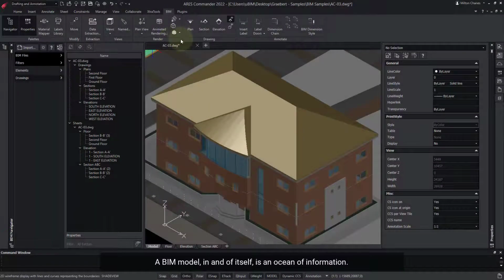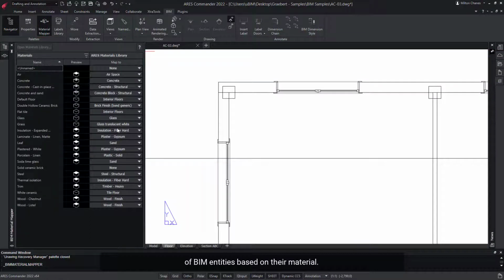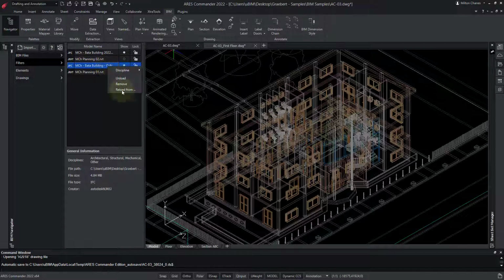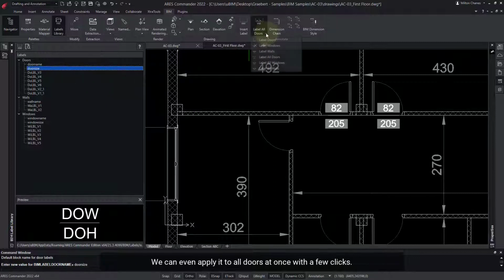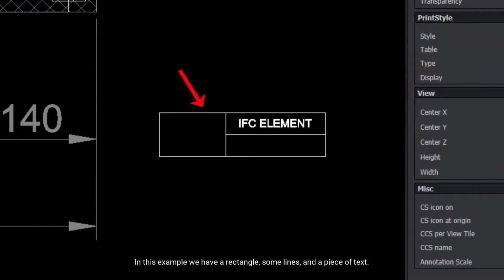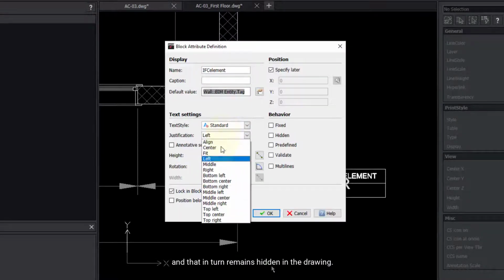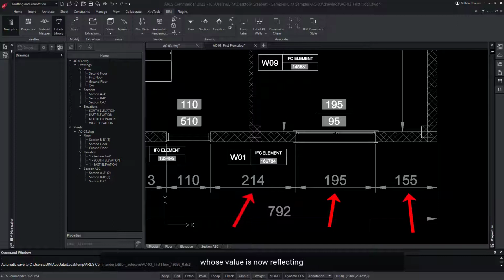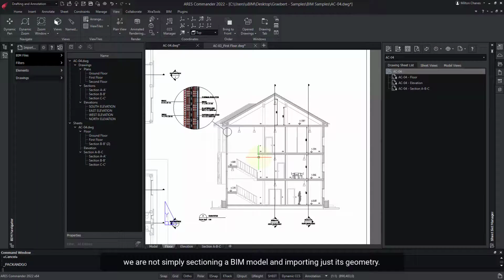BIM Drawings Automation: Materials Mapper, BIM Labels, BIM Dimensions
- A BIM model, in and of itself, is an ocean of information. In our previous demos, we have seen how ARES Commander enables CAD users to not only access this information, but also filter it, showing only what is needed in drawings. This is how we generated all the floorplans, elevations, and section drawings you see in this project.

The BIM drawings created by ARES Commander are also smart. They leverage the intelligence contained in the BIM objects to automate the production of drawings, which can save you precious time. ARES Commander automates many tedious tasks.

Much more than a cost-effective CAD software application for DWG editing, ARES Commander brings your productivity to the next level with smart productivity features and a unique concept: The Trinity of CAD™. The ARES Trinity of CAD Software combines the best of what each platform has to offer: Desktop, Mobile, and Cloud are combined into a unique user experience generating high synergies across all your devices.

0:00 Introduction
0:43 BIM Drawings Automation
1:04 The ARES Material Mapper
1:56 BIM Dimensions
2:37 BIM Labels
3:47 BIM Labels Use-Case
4:18 Create Custom Labels
7:14 Sheets Set Manager